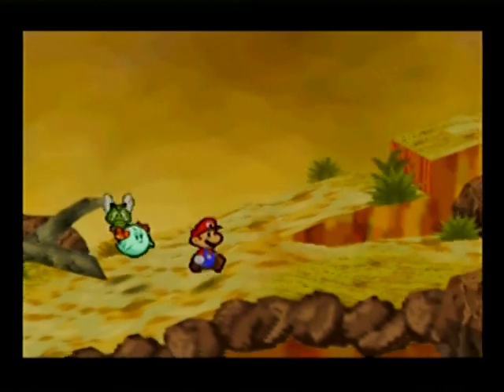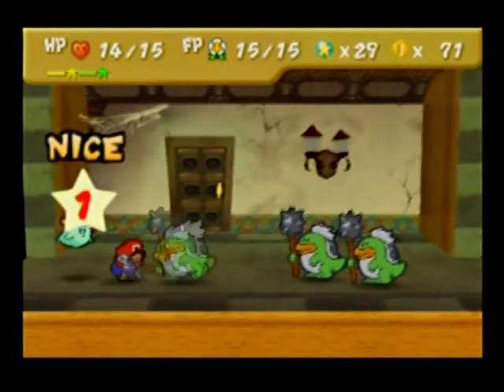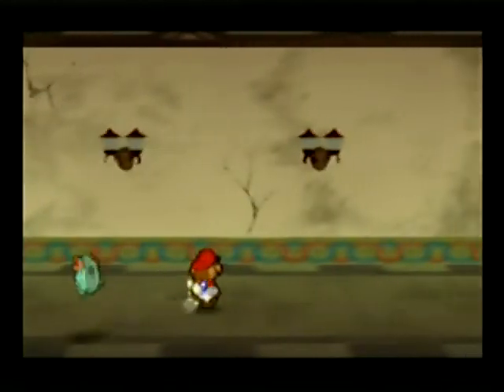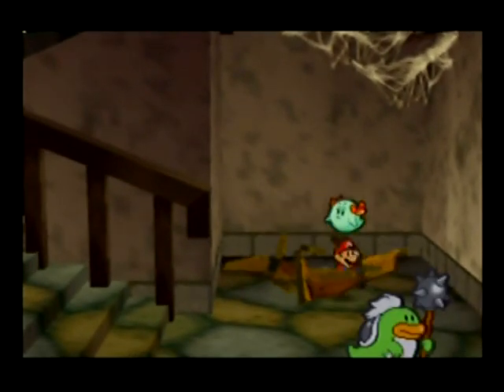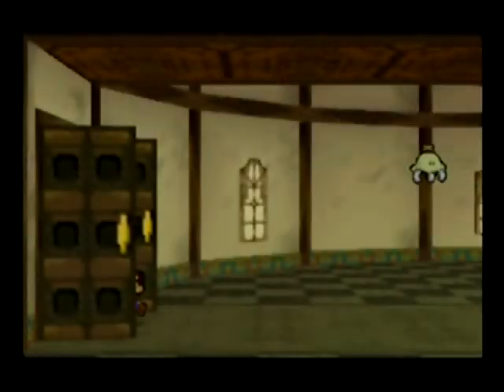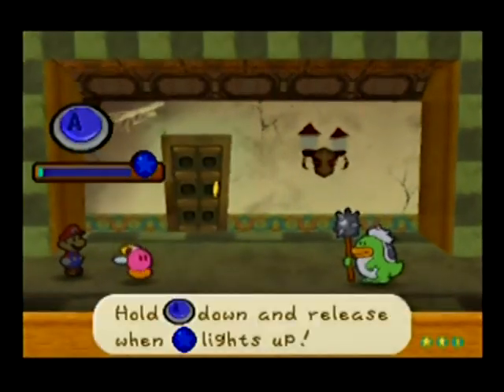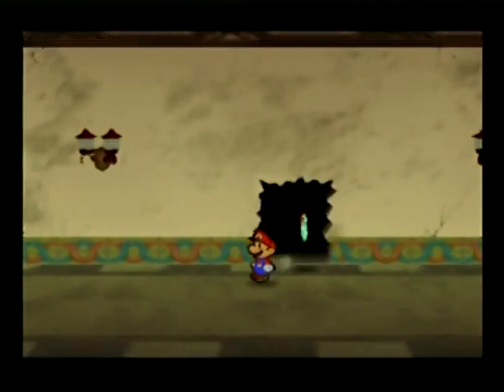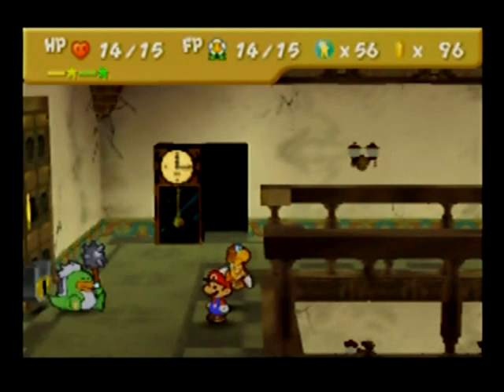Let's Play Paper Mario Part 16 - Get Ze coins!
teehee that rock is dumb.

Well everyone, welcome to my first ever Let's Play. The game is Paper Mario for the Nintendo 64 and yeah I know a lot of people LP this game but hey I've played this game all my life and I love it. Anyway guys enjoy! commentary by Me (youranimeguru) and xMasterxRazorx.